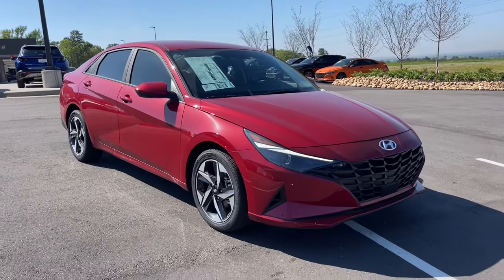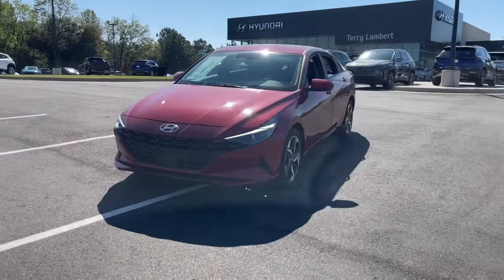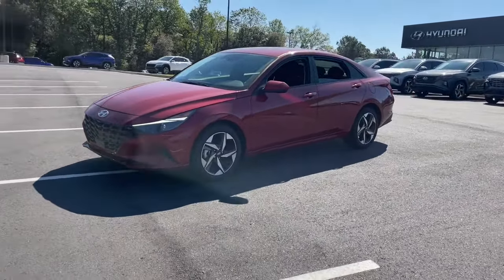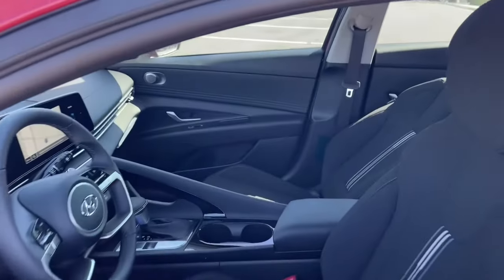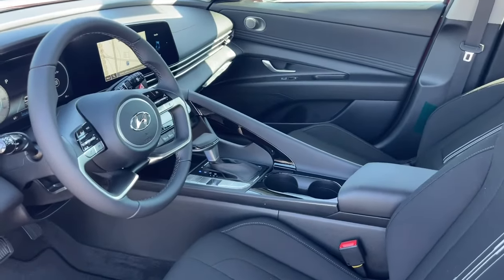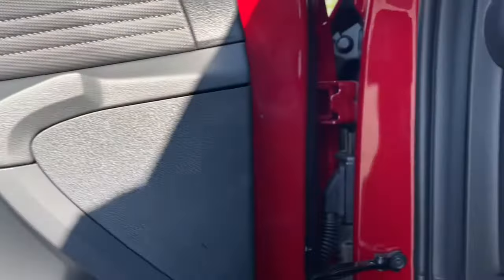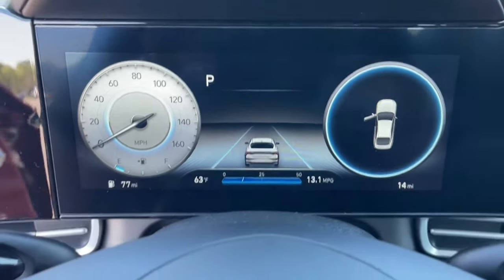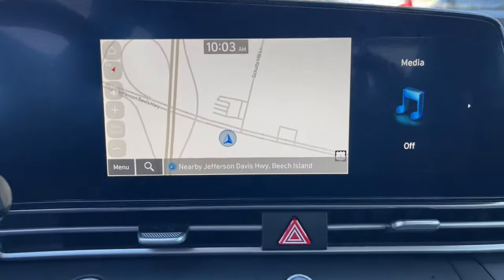2023 Hyundai Elantra North Augusta Aiken Augusta Grovetown Evans U487257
Scarlet Red Pearl New 2023 Hyundai Elantra SEL available in 5585 Jefferson Davis HWY, North Augusta, South Carolina at Terry Lambert Hyundai. Servicing the North Augusta, Aiken, Augusta, Grovetown, Evans SC area.

Elantra SEL
2023 Hyundai Elantra SEL - Stock#: U487257

Scarlet Red Pearl 2023 Hyundai Elantra SEL FWD IVT I4brbr30/40 City/Highway MPG